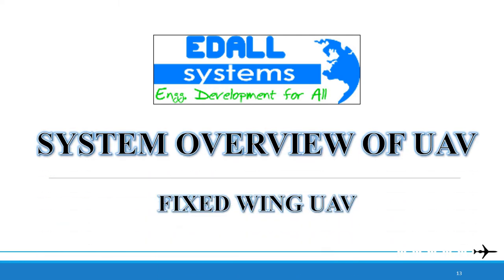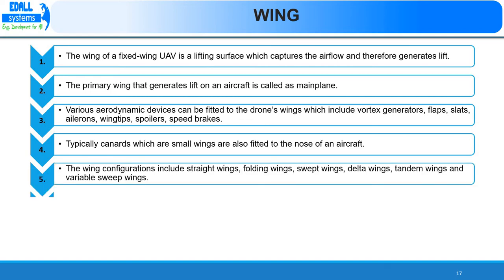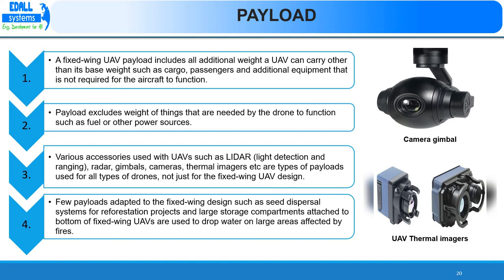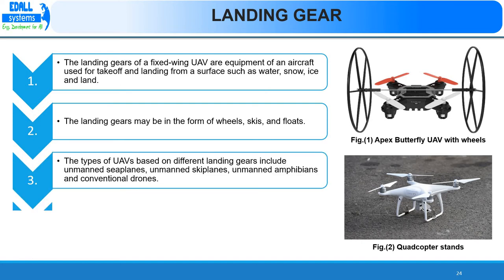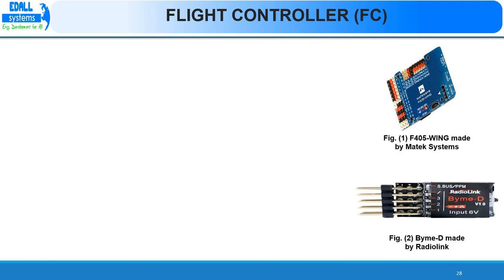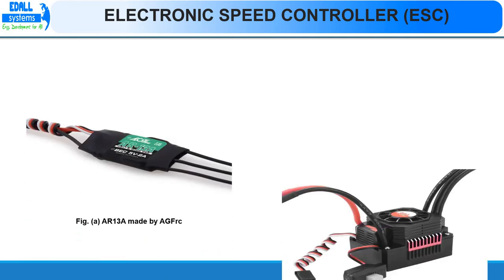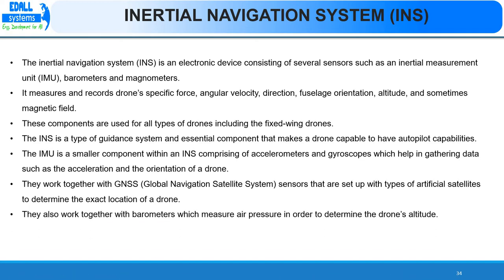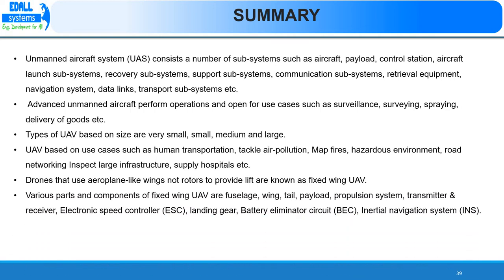3. Fixed Wing UAV